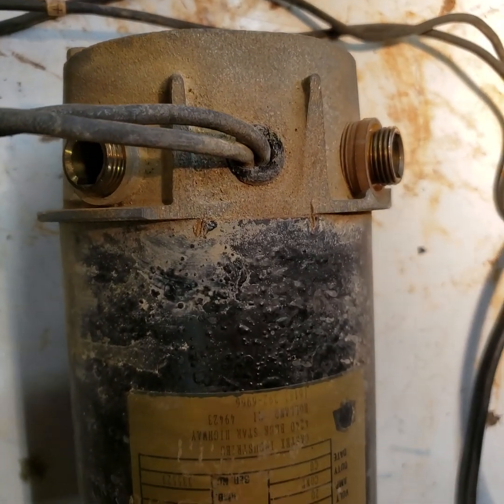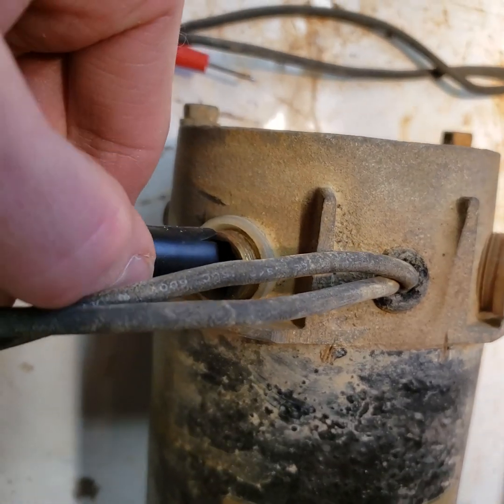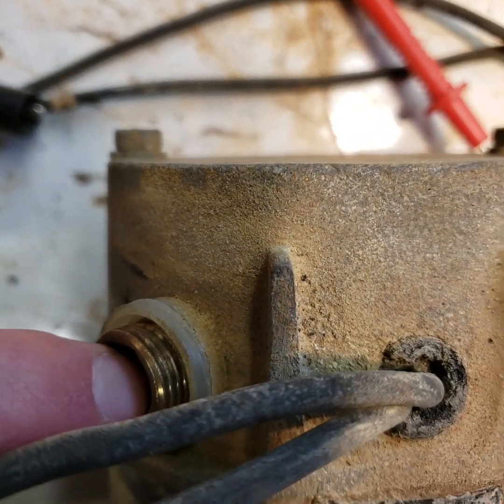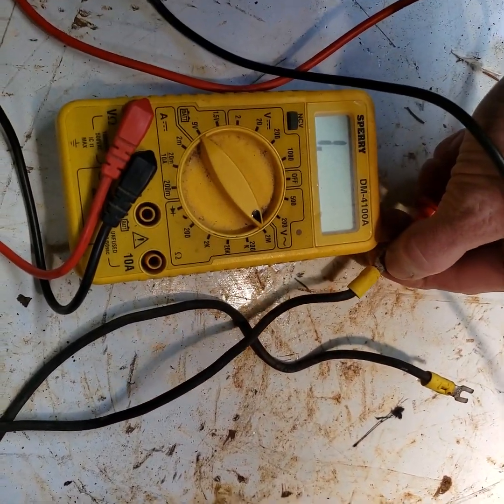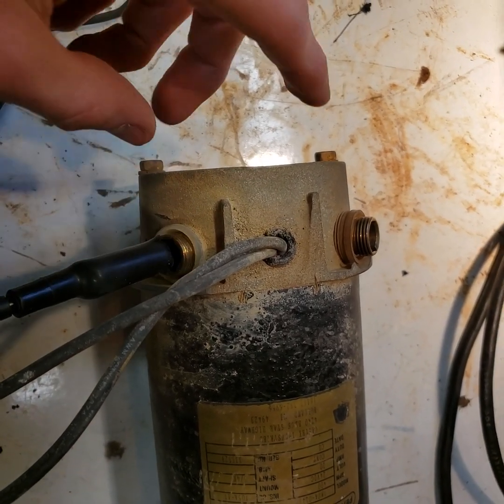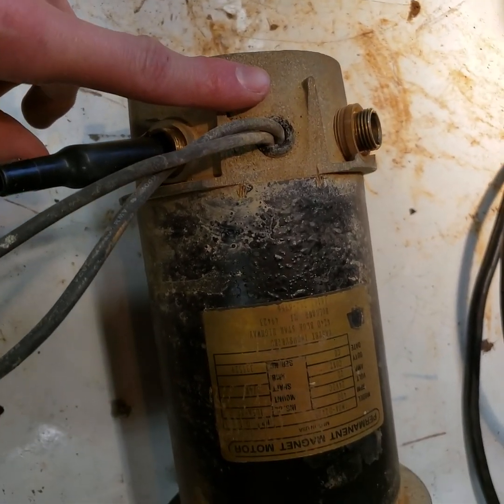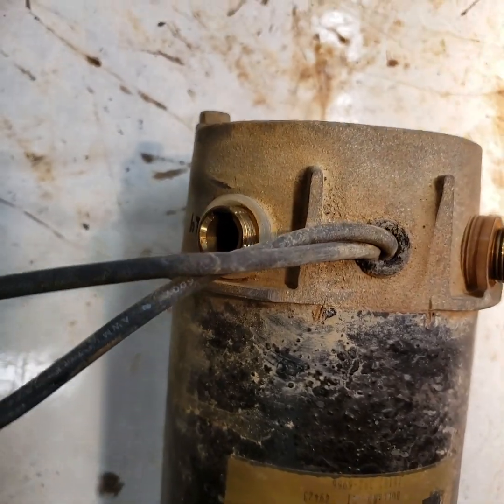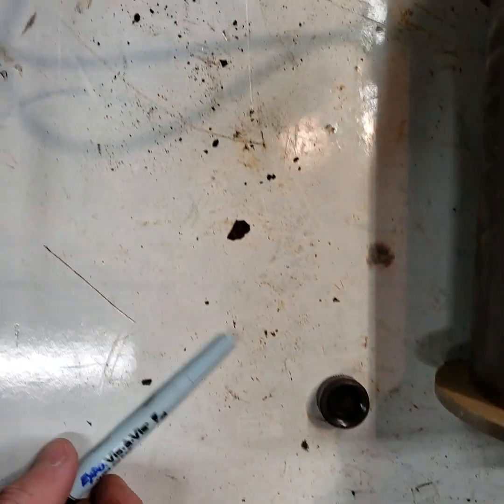4 brush DC motor brush connection issue starting diagnosis.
Continuation of the issues dealing with my broken 4 brush DC motor. I map out the brush holder wiring, check the brush springs.